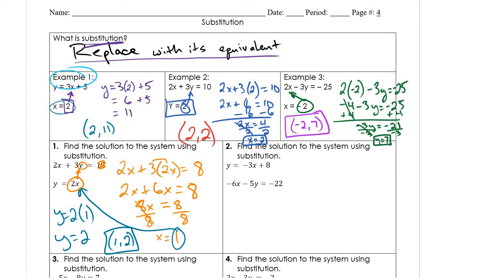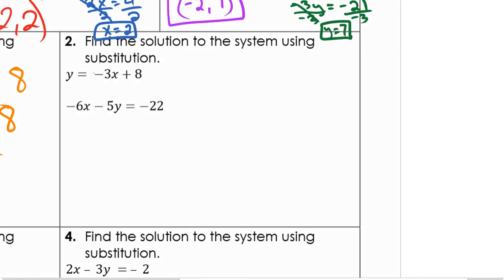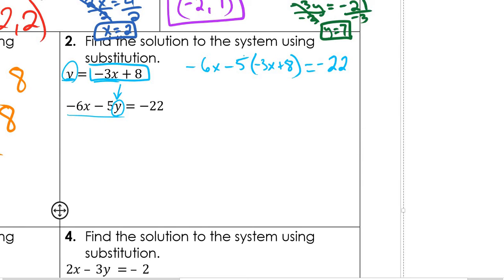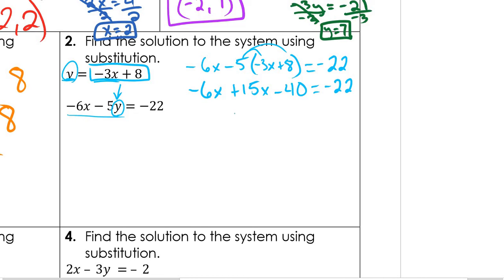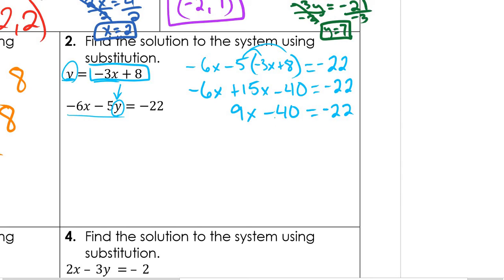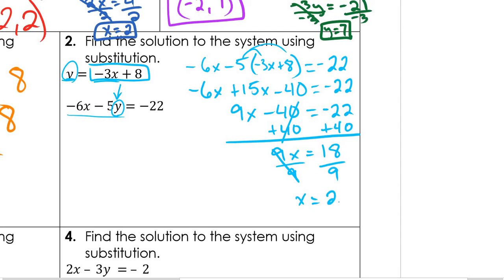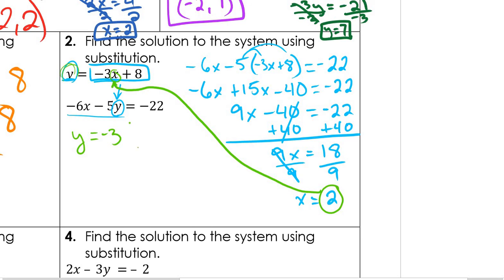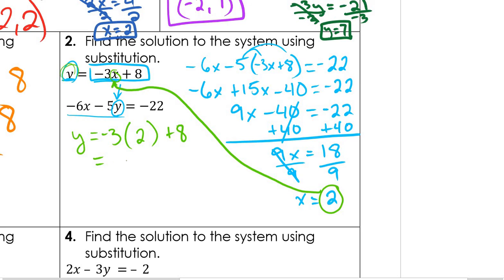Systems of Equations - Substitution WS1, Number 2